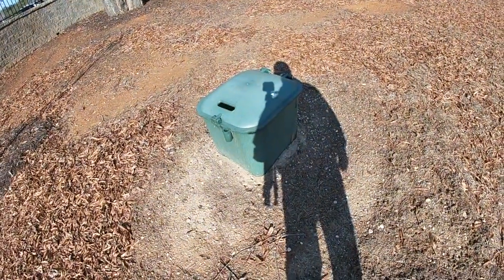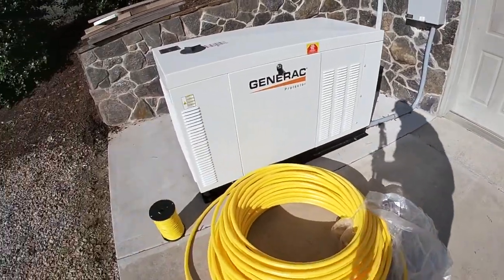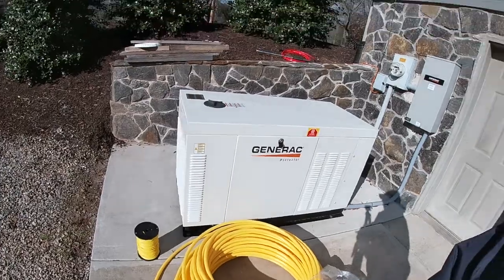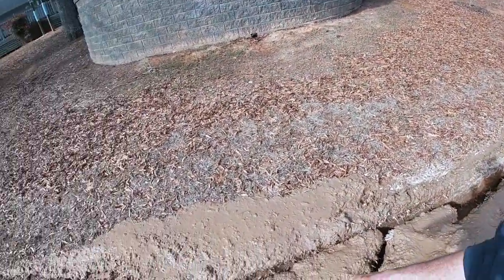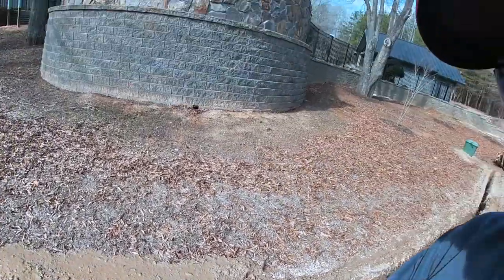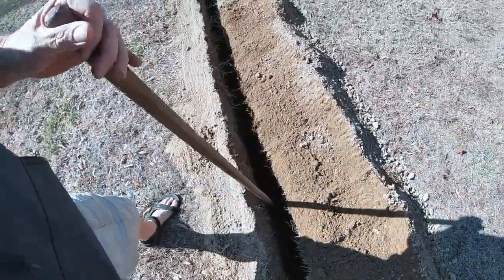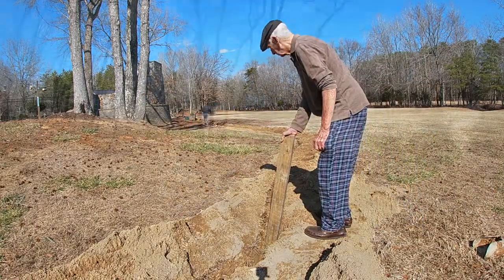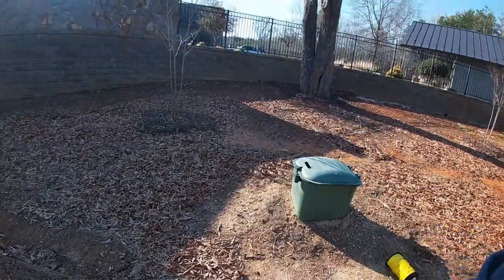HOW TO INSTALL GENERAC 25 KW / RUN PROPANE GAS LINE (Pt.3)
HOW TO INSTALL GENERAC GENERATOR FOR YOUR HOME / SAVE MONEY / RUN GAS LINE
Rent a ditch digger and run propane gas line yourself. See step by step how to run gas line and ground strap. Saved over $1000.00 to do it myself. Well worth the time.